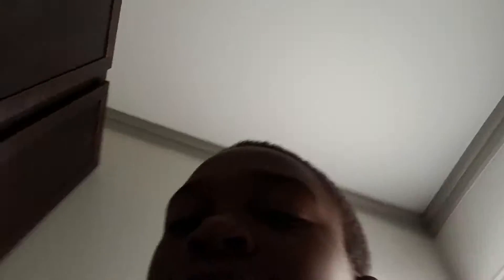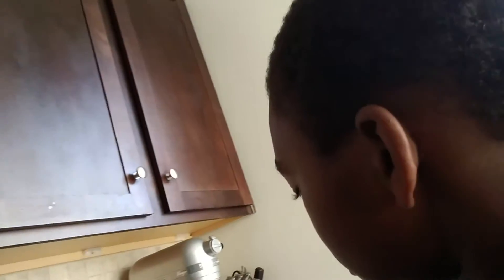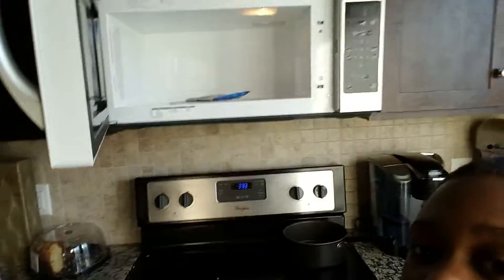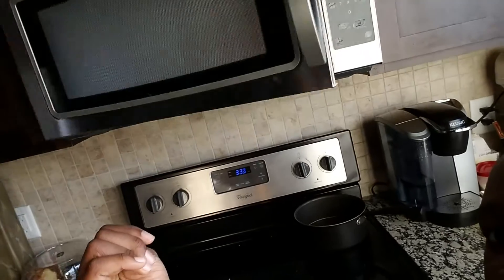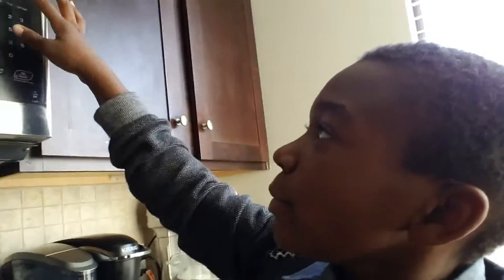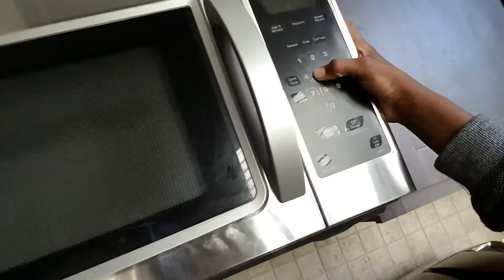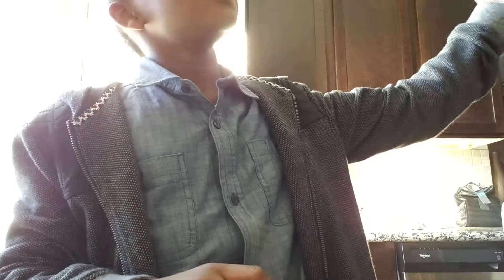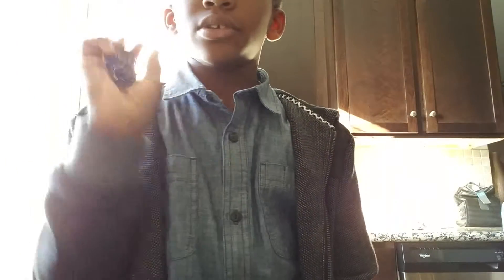Putting a chip bag in the microwave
Opopopopopopopopopop